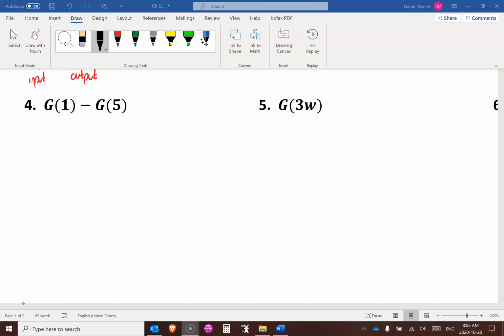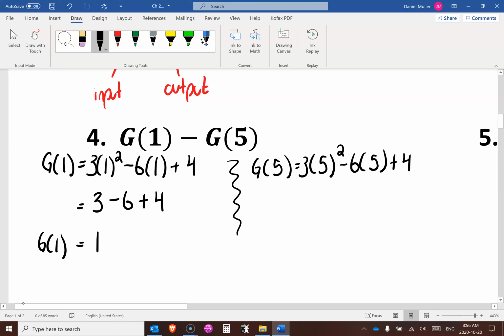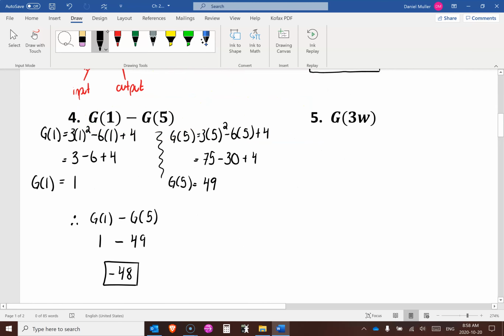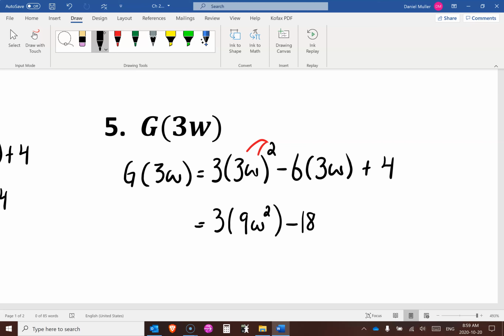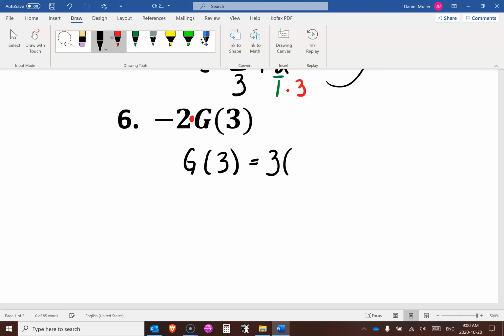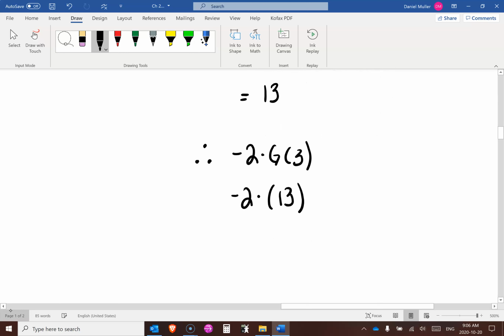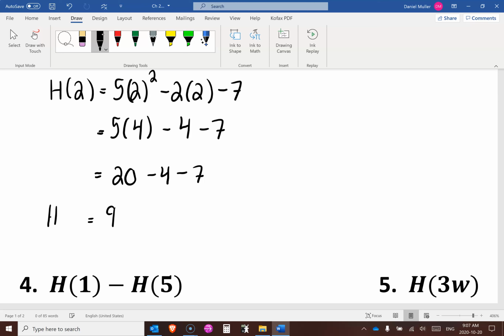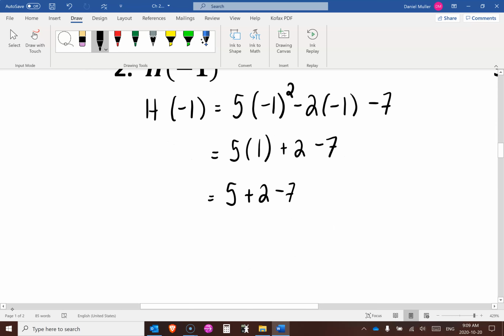Unit 8 Chapter 2 Function Notation Part 2